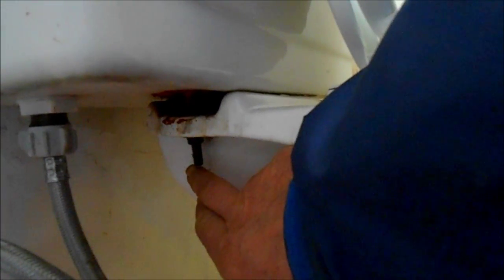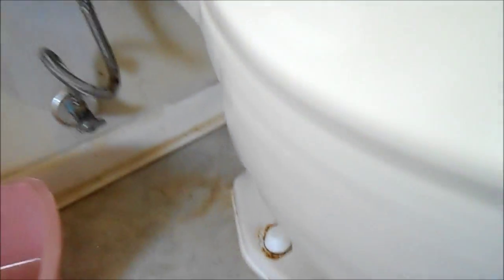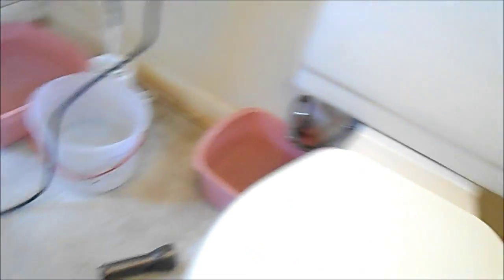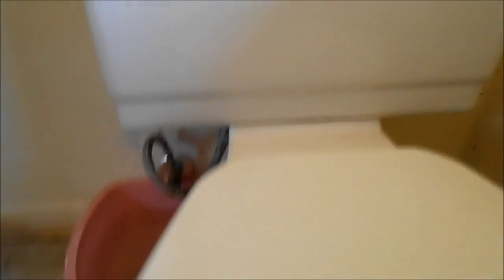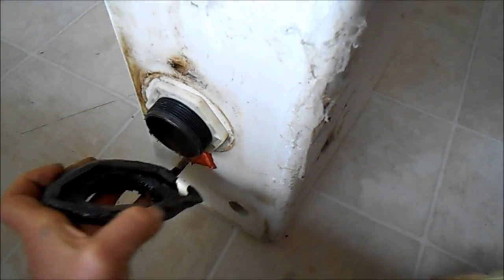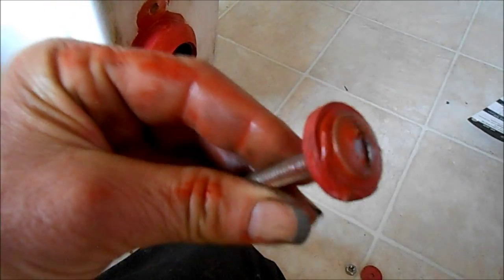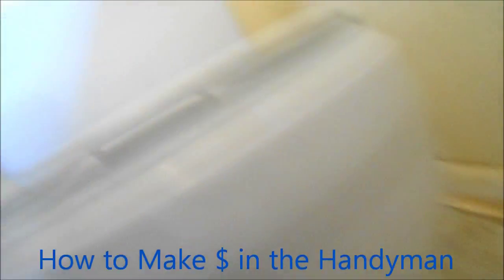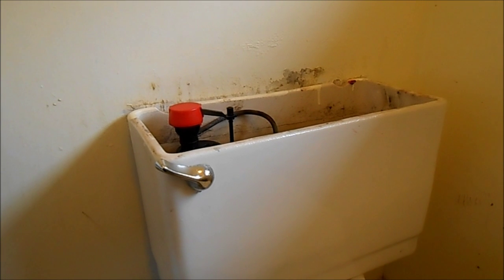Toilet Fix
Bill's Entrps. z_fixitman at yahoo 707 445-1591, PO Bx. 7021 Eureka Ca 95502. Is your toilet running? Better catch it before it runs you out of water & $ !